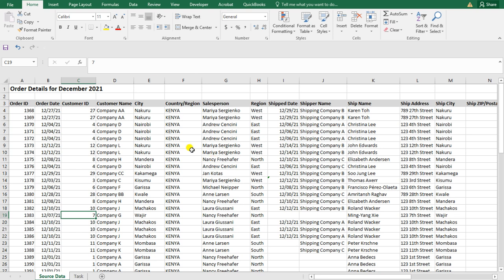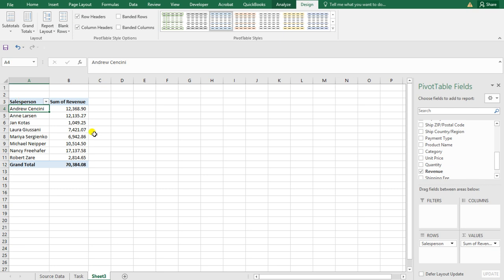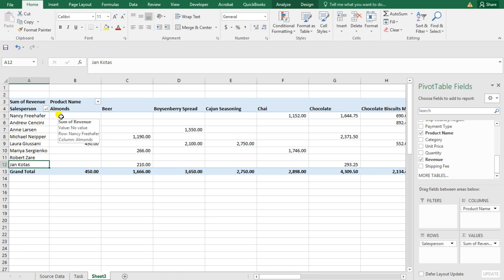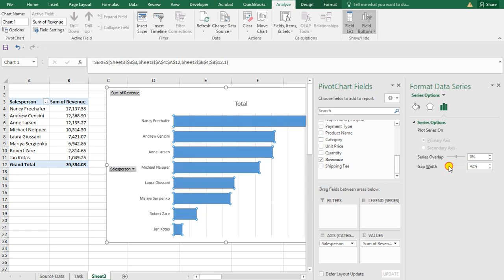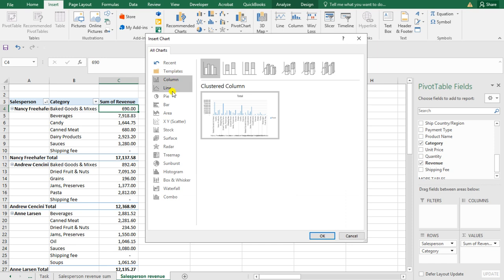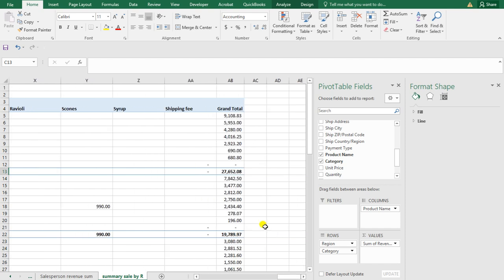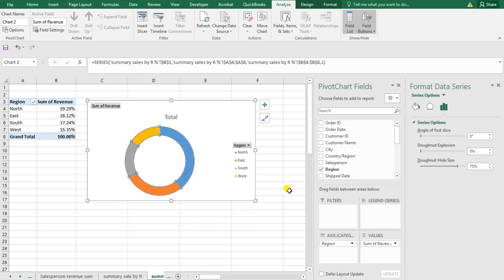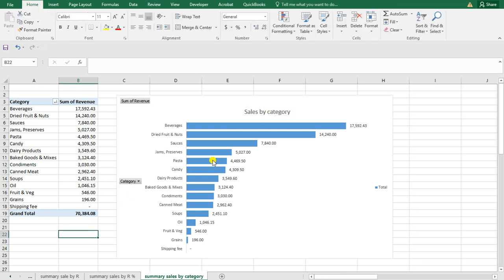PIVOT TABLE FOR BUSINESS DATA ANALYTICS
In this comprehensive tutorial, learn how to harness the power of pivot tables for advanced business data analytics. Whether you're a beginner or an experienced Excel user, this step-by-step guide will walk you through everything you need to know to effectively analyze your business data using pivot tables. Discover how to organize, manipulate, and visualize your data with ease, uncovering valuable insights that can drive informed decision-making. Don't let your data overwhelm you—master pivot tables and take your data analytics skills to the next level! Watch now and empower your business with actionable intelligence.